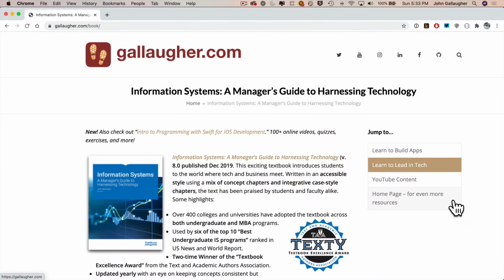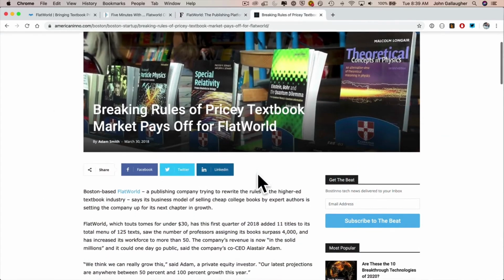Welcome to Prof. G's YouTube Channel!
A welcome from Prof. John Gallaugher with information the content you can find on this channel. I hope you enjoy what you find here. Thanks so much for your interest!